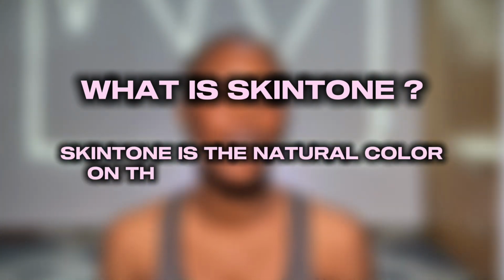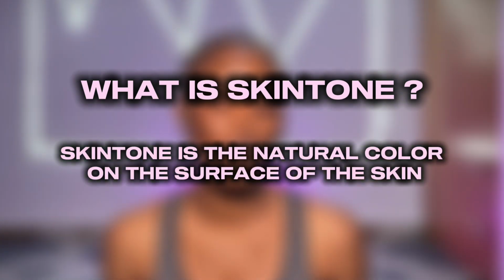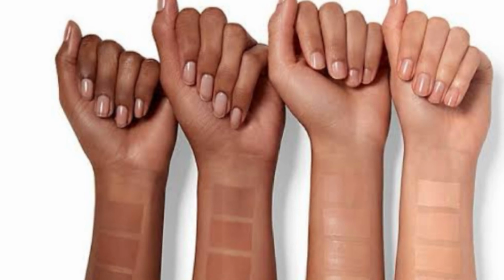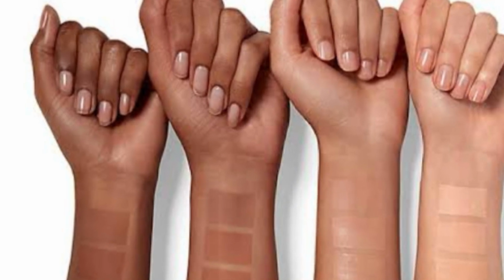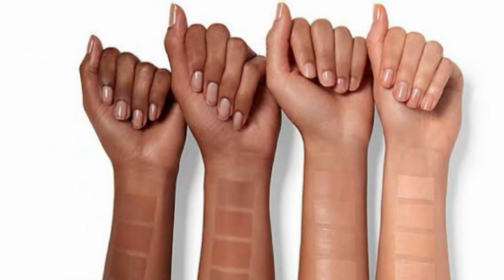How To Find Your Perfect Foundation Shade for Light Skin | Beginner Makeup Tutorial | Alexer Blings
How To Find Your Perfect Foundation Shade For Light Skin

Hey beauties! In this video, I created a simple guide on how to find the perfect foundation shade for light skin. This video is perfect for makeup beginners who want to learn how to match their foundation the right way. I explain everything in a simple way, so even if you're new to makeup, you'll feel confident by the end of this tutorial. You'll learn about undertones, how to test foundation shades, where to apply swatches and what you should look out for when shopping for foundation in 2025.

Love y’all

PRODUCTS USED:

Vee beauty foundation (milkshake)
Vee beauty foundation (custard)
Vee beauty second skin foundation (VB-04 Dubai)
L’Oréal true match (C8)

BRUSH

Vicabel luxe pro artist collection